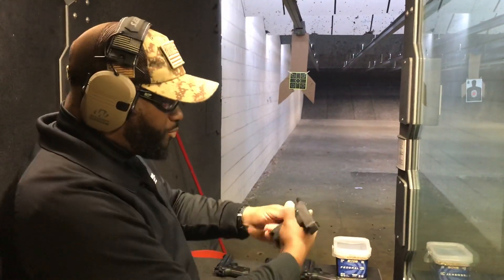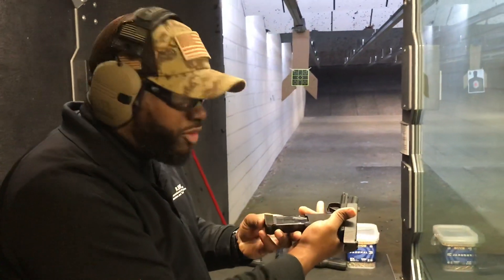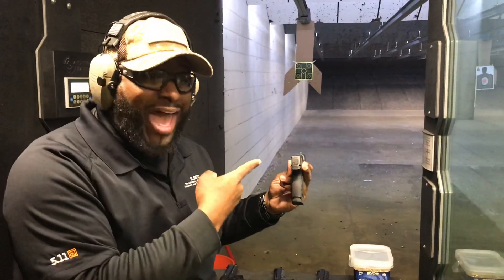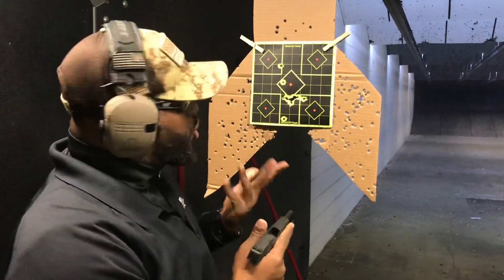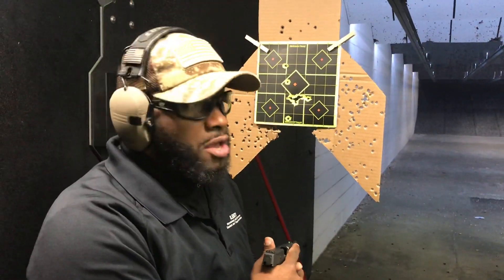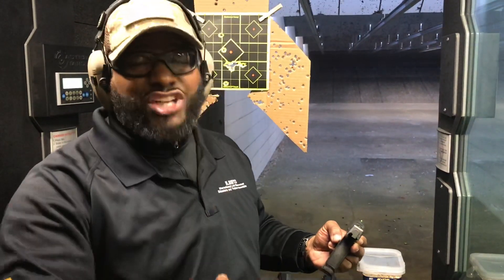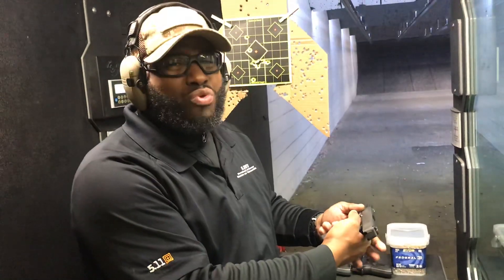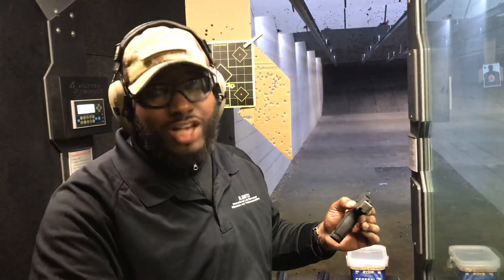Sig Sauer P365 Review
Instructor Mike demos a popular pistol and gives his perspective on some things to look out for with the pistol. Just because it’s easy to conceal does not mean it’s the right gun for you...or maybe it is. Lol.